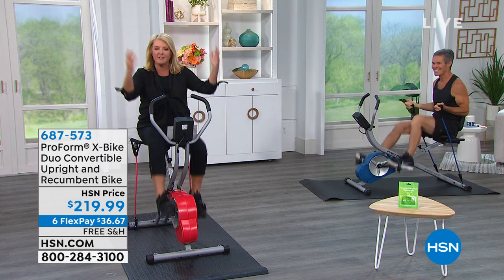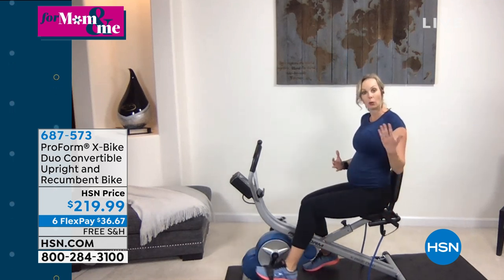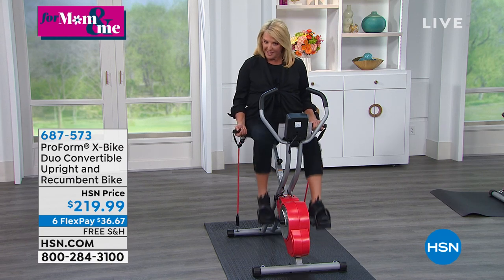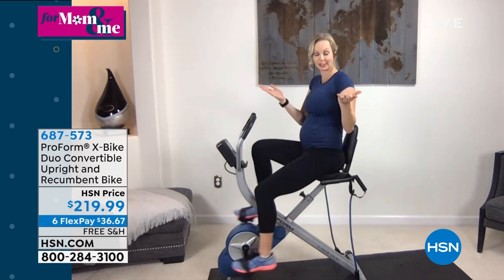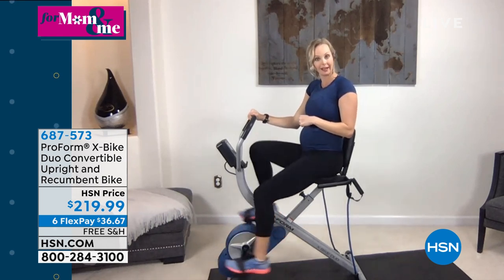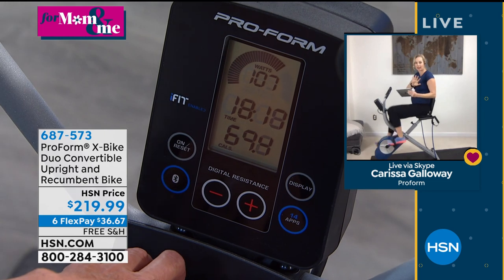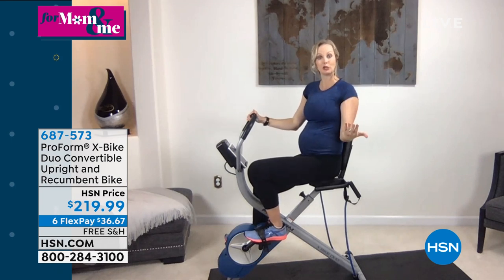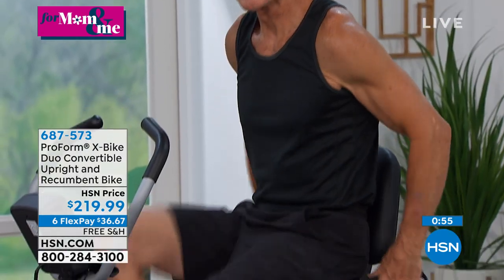ProForm XBike Duo Convertible Upright and Recumbent Bike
Keep your exercise options open with the ProForm XBike Duo. It transforms from an upright to recumbent bike in seconds for optimal workout flexibility. That's just the beginning. Take a ride through the streets of the world's finest cities right from your home with iFit Coach and Google Maps. Watch your stats stack up on the LCD display. When you're finished, the XBike Duo folds up for outoftheway storage. Now you have options for your space too!

    Handlebar
    Console
     Tray
     Backrest
     Seat handlebar
     Seat frame pin
     Resistance band
     Leveling cap
     Seat
    Seat post knob
    Frame pin
    Pedal strap
    Transport wheel
    Instructions
    Manufacturer's 5year limited warranty on frame, 90day limited warranty on parts and labor

    Consult your physician before starting any exercise program.
    Requires 4 D batteries (not included).
    Keep the exercise bike indoors, away from moisture and dust. Do not put the exercise bike in a garage or covered patio or near water.
    Place the exercise bike on a level surface, with a mat beneath it to protect the floor or carpet. Make sure there is at least 2' of clearance around the exercise bike.
    Inspect and properly tighten all parts each time the exercise bike is used.
    Replace any worn parts immediately.
    Inspect the resistance bands for abrasions, cracks and cuts before each use. Do not use the resistance bands or attempt to repair them if they are worn or damaged. When the resistance bands are not in use, remove them from the exercise bike and store them in a secure location.